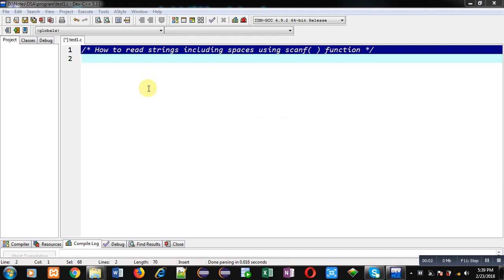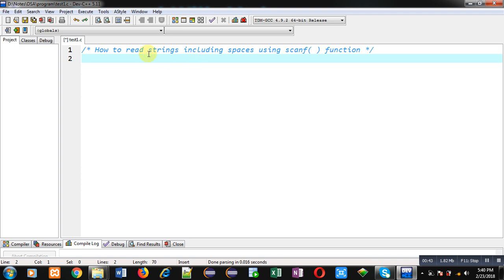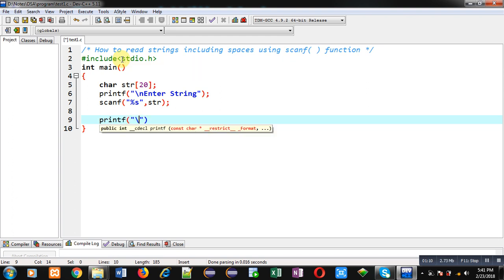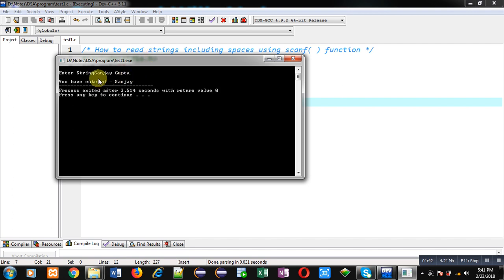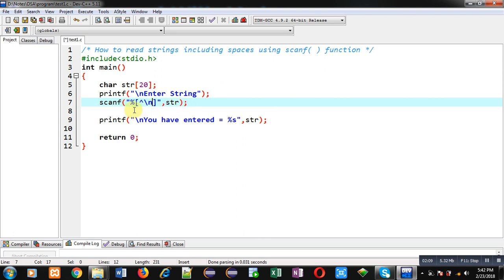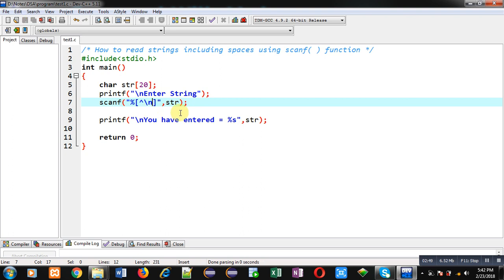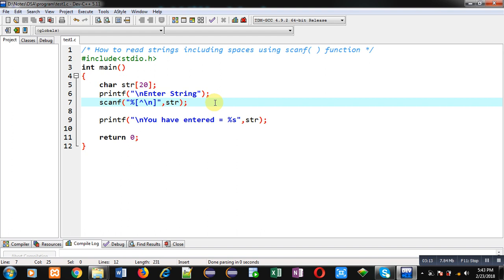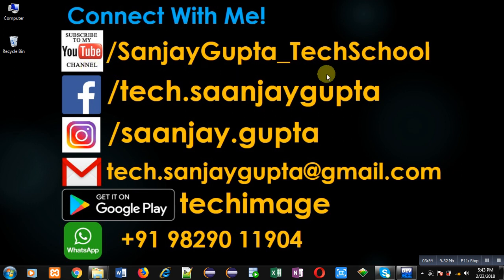How to read strings including spaces through scanf( ) function in c programming language